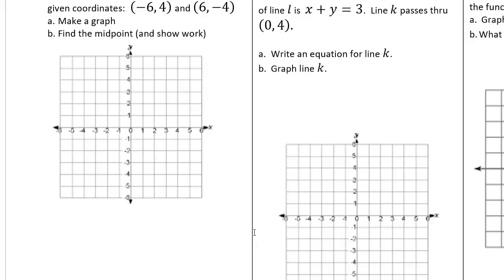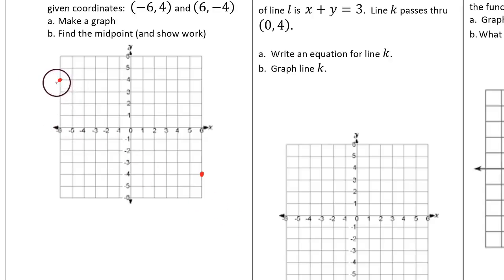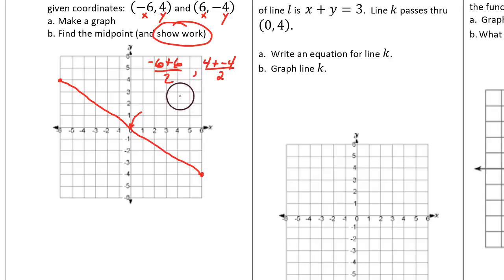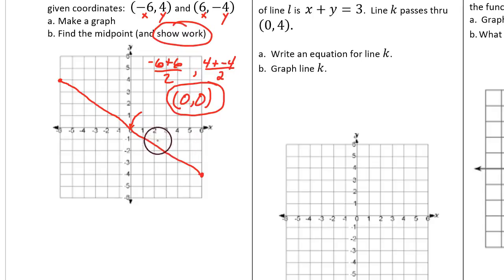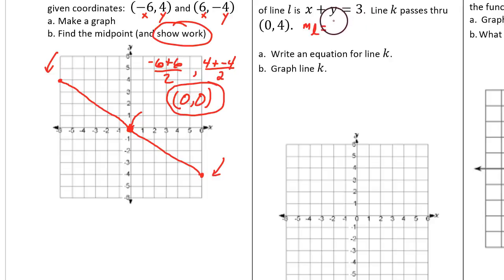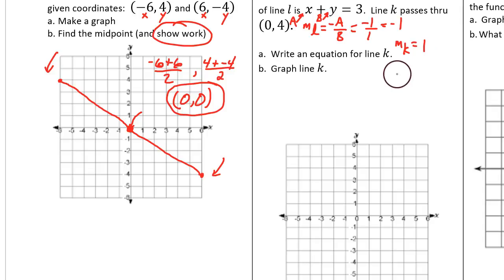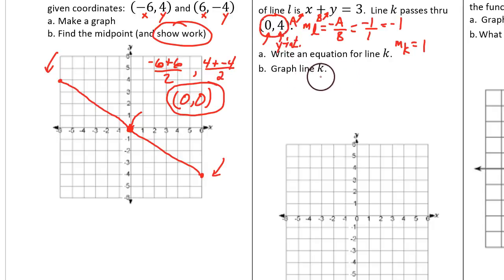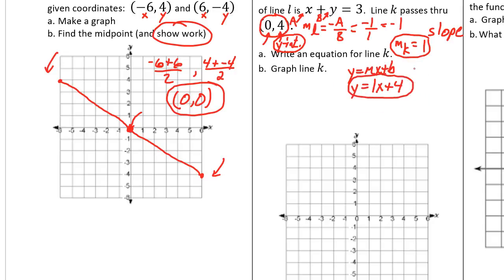Wk 23 Day 1